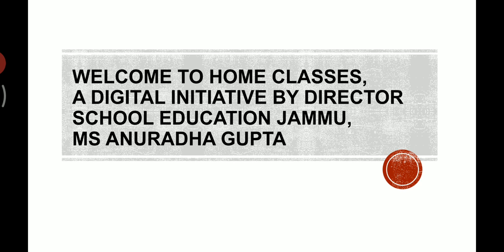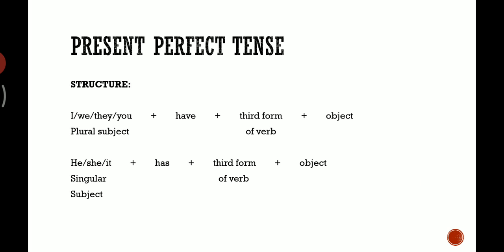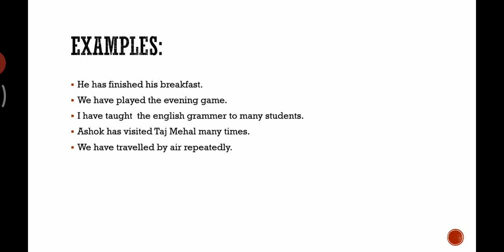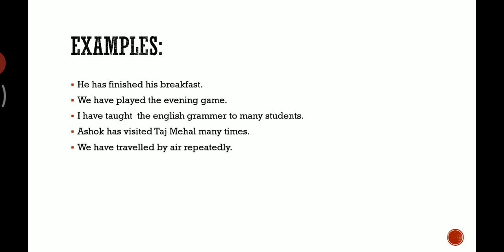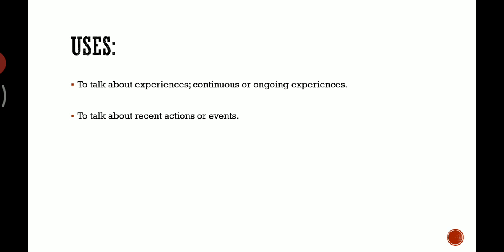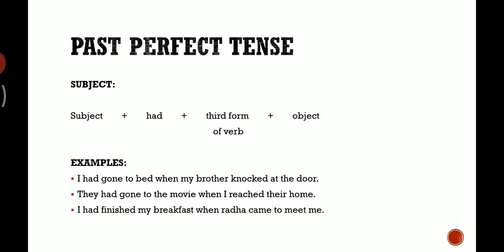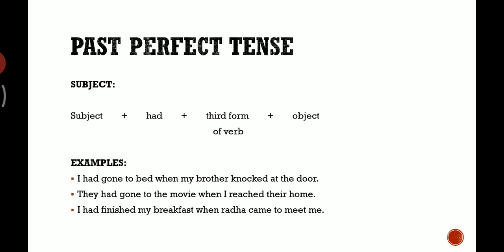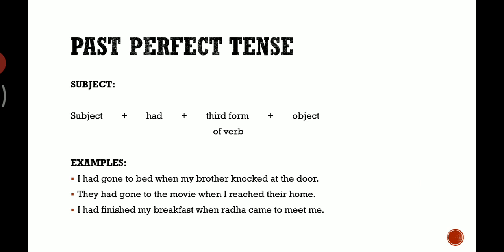Class 8th English grammar Tenses Part 3(present and past perfect tense) by Sushma Thakur